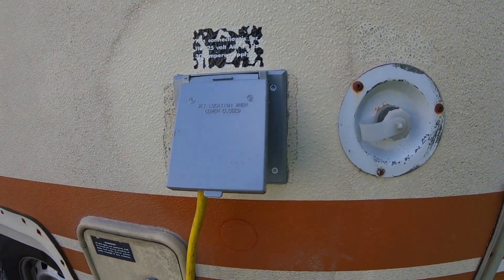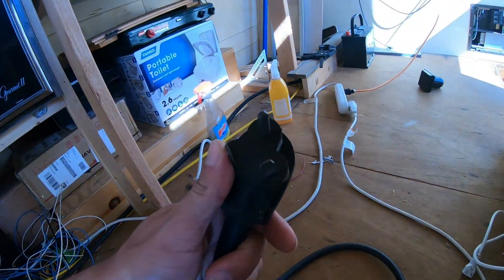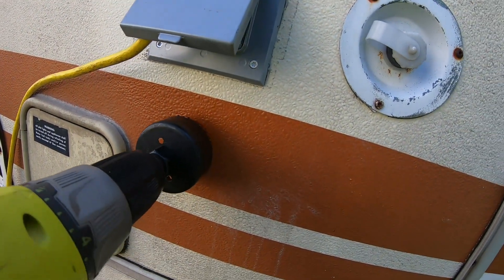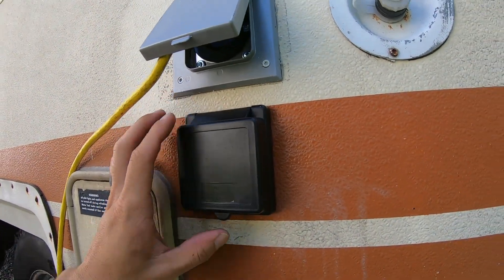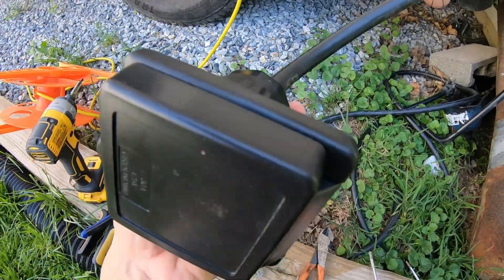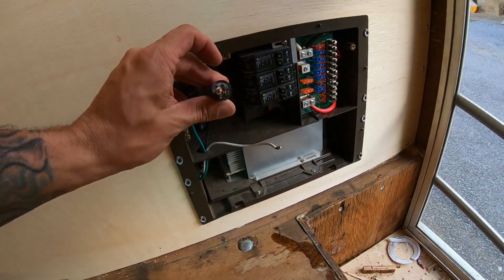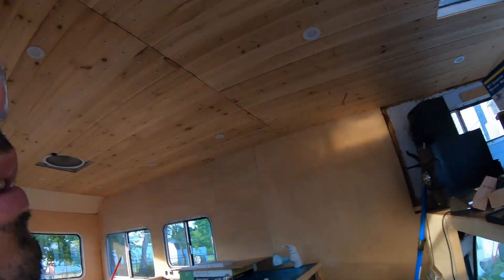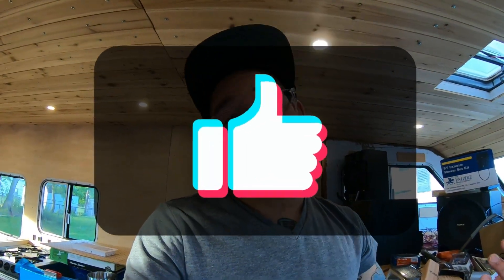Shore Power Connection | 30 AMP Inlet to WFCO 8955 Power Distribution Center| Vintage RV Renovation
Hello everyone ! Todays episode is all about MORE POWER!

More AMPS to be exact !For over a year I've had Chappies shore power connection pretty basic with a modified extension cord cut and hard wired into the WFCO 8955 Power Distribution Center. The set up was totally functional and safe. Now that things are coming together its about that time to finalize the Power Inlet.

please note I am not a licensed electrician , I have an understanding with circuits and basic knowledge. Do your own research and educate yourself before taking on a task like this.IF you feel unsure please hire a contractor to complete electrical work on your rig.

As always, if you have been following along from the beginning THANK YOU 🙏!

If you are new to the channel, WELCOME!!

We are Roam the Unknown

The idea behind it all is rescuing this vintage abandoned RV, convert him to a sustainable home on wheels and travel the lower 48!

End game would be to be relocating to Alaska after becoming comfortable in the space.